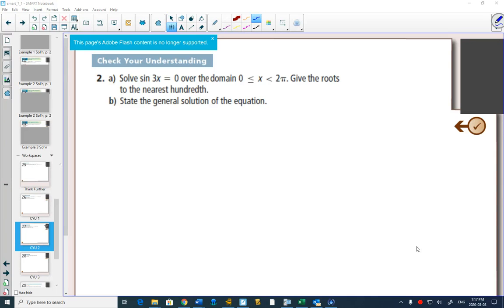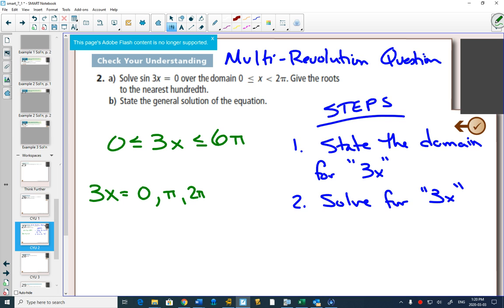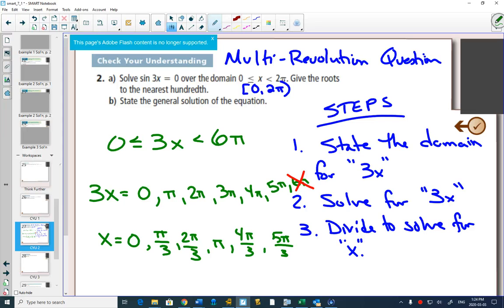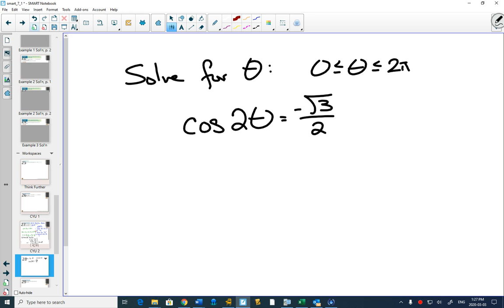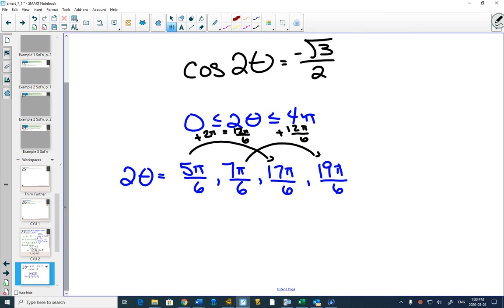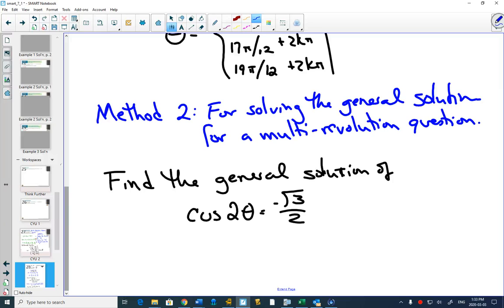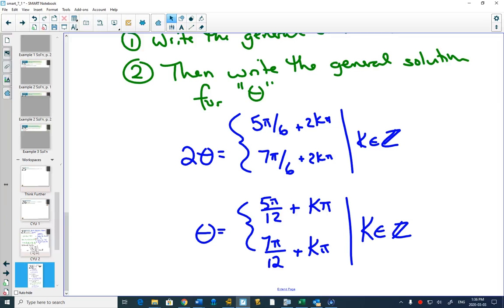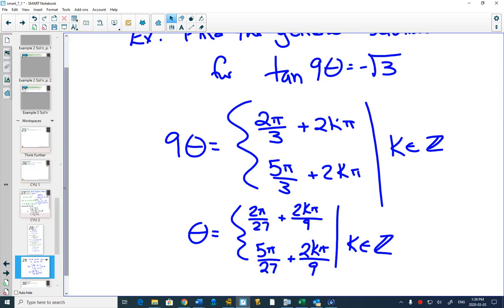40IB 7 1 Example 2 Multi Revolution Question